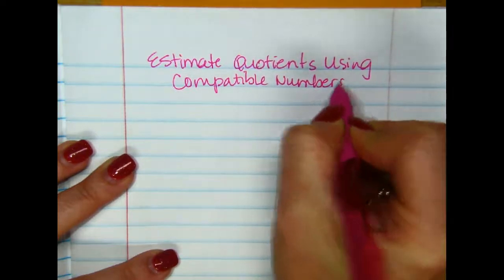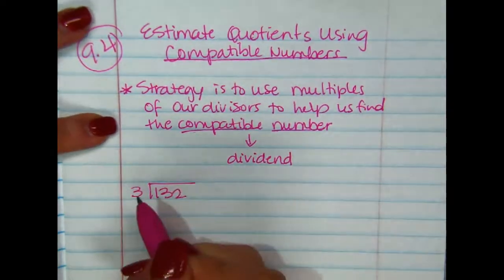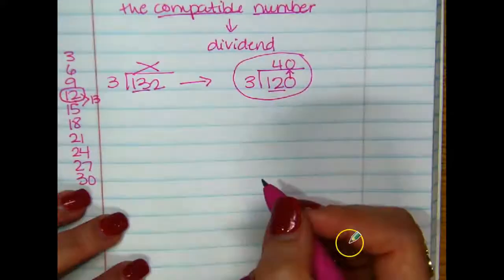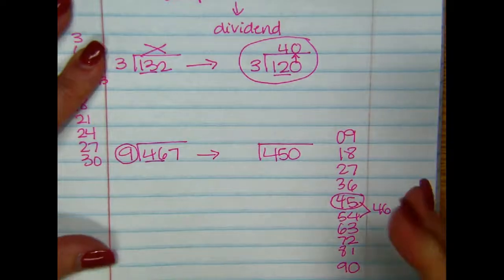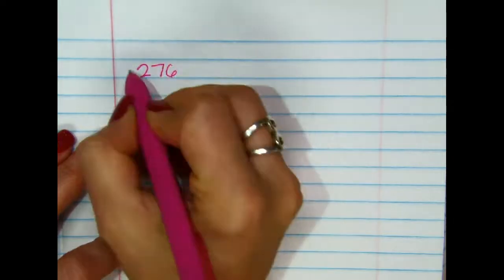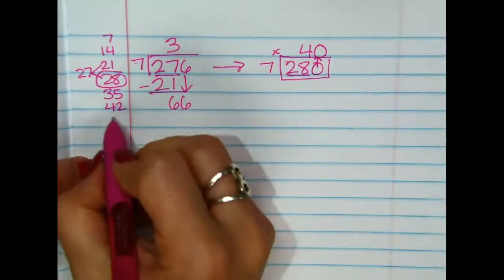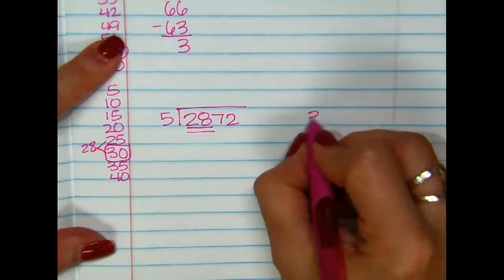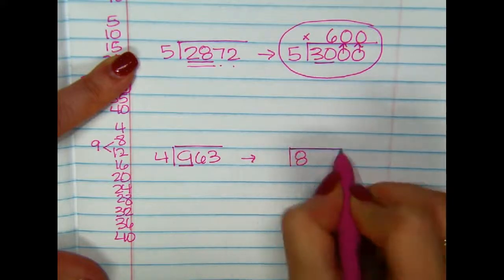Module 9.4 Estimating Quotients Using Compatible Numbers